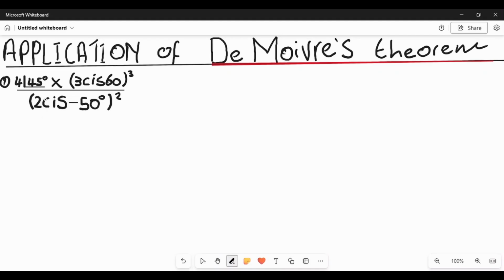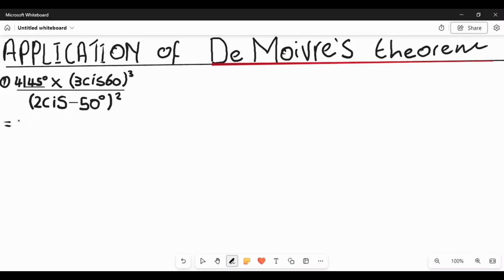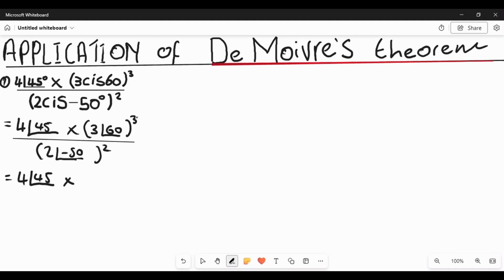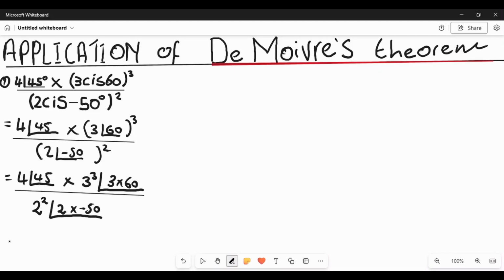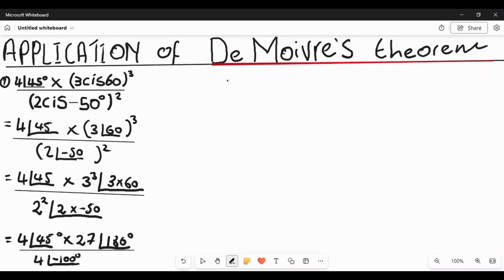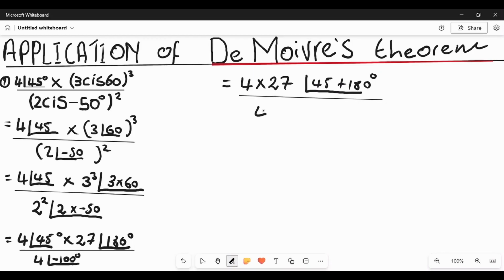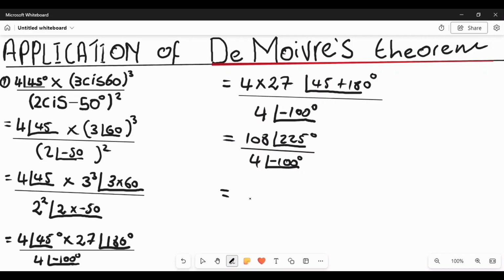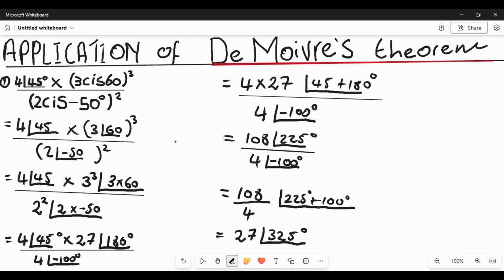Mathematics: Application of De Moivre's theorem | Complex numbers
On this video we are applying De Moivre's theorem in Complex numbers.